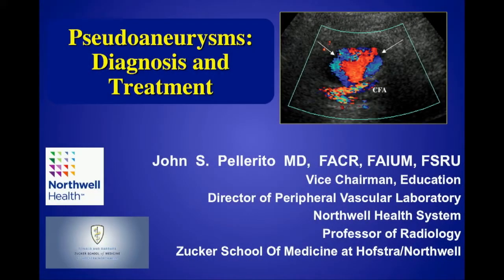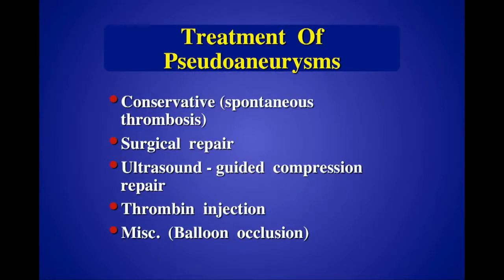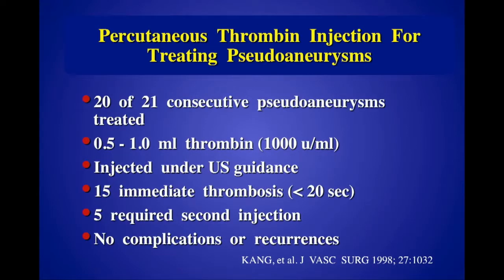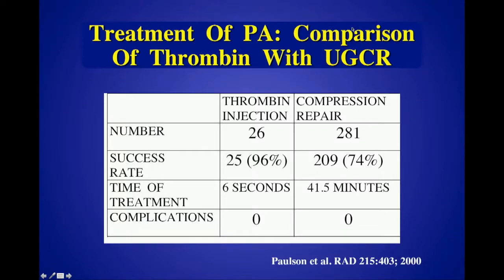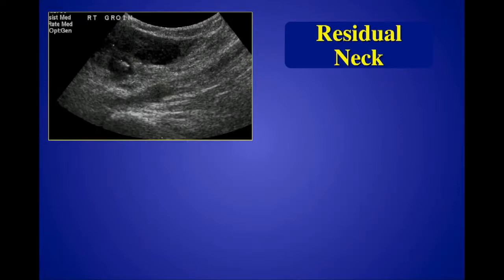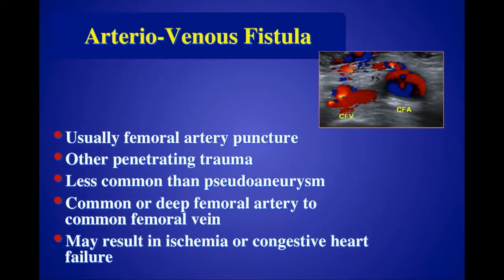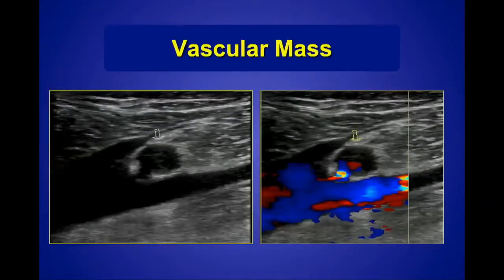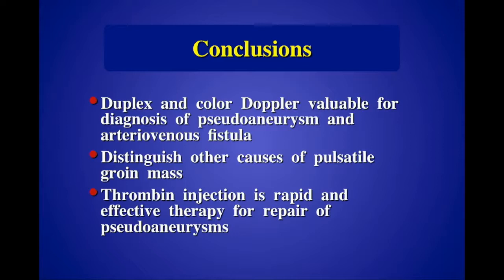Pseudoaneurysms Diagnosis and Treatment by John S Pellerito, MD HD